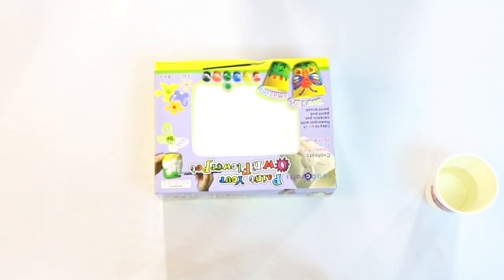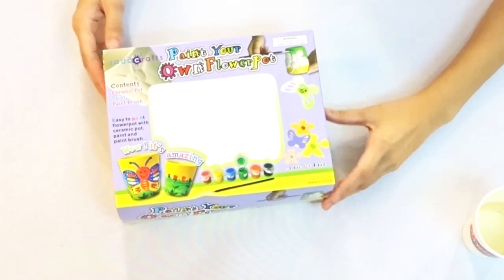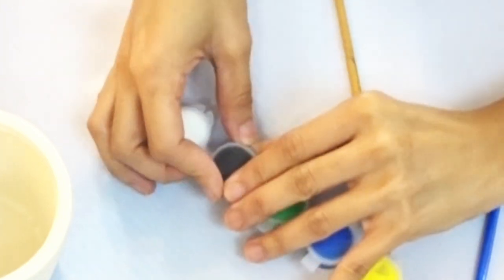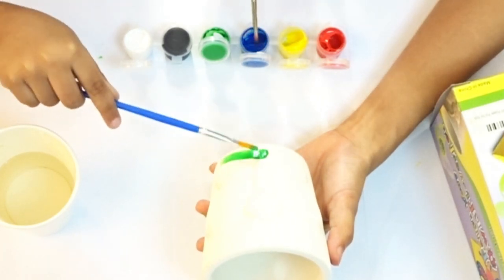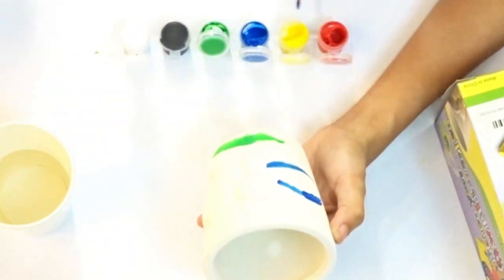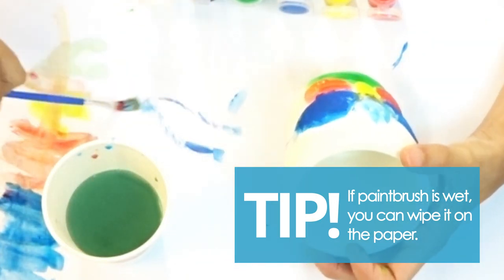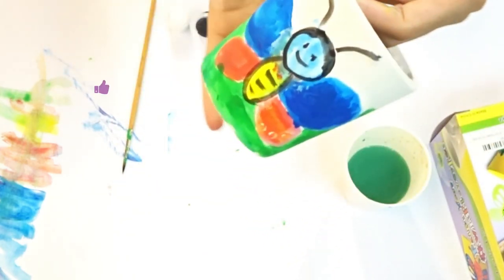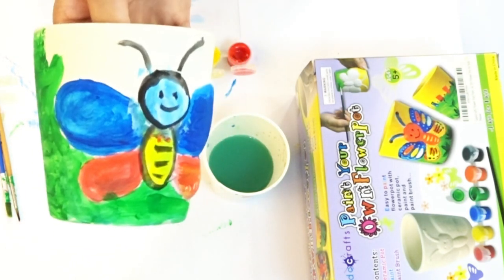SadoCrafts Paint Your Own Flower Pots